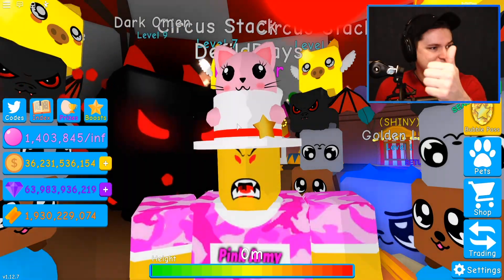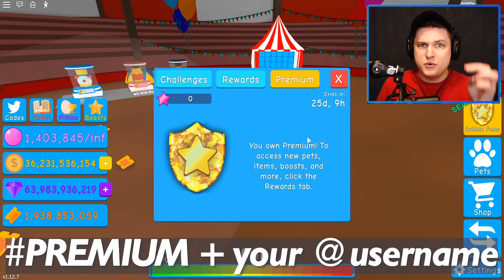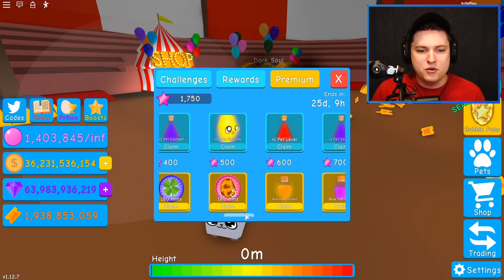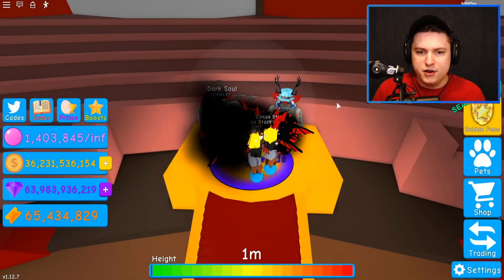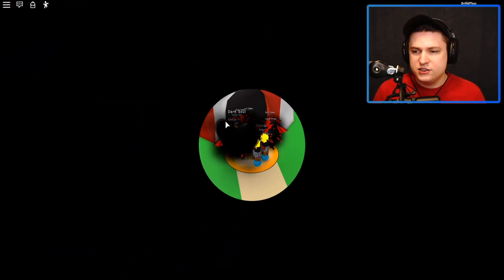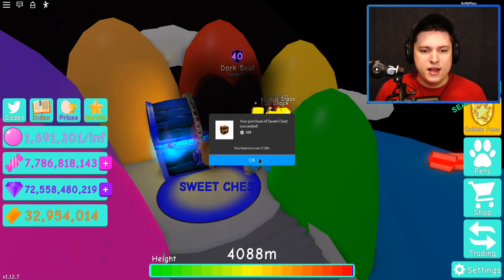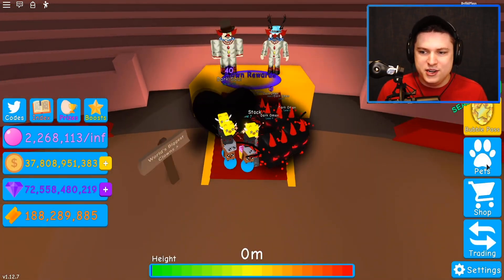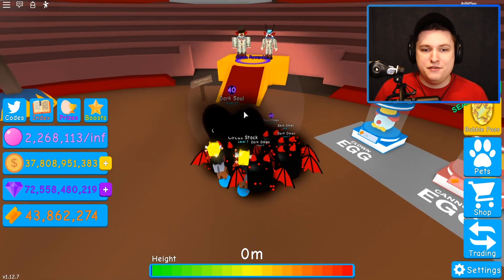FREE MAX PREMIUM BUBBLE PASS 5 CODES IN BUBBLE GUM SIMULATOR! *CIRCUS PASS* Roblox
FREE MAX PREMIUM BUBBLE PASS 5 CODES IN BUBBLE GUM SIMULATOR! *CIRCUS PASS* Roblox Today in roblox bubble gum simulator we are checking out update 2 of the circus and codes!
✨ Use Star code DEFILD when you buy Robux (Desktop Only)!

» Hey guys! It is Defild here and welcome to Roblox Bubble Gum SImulator